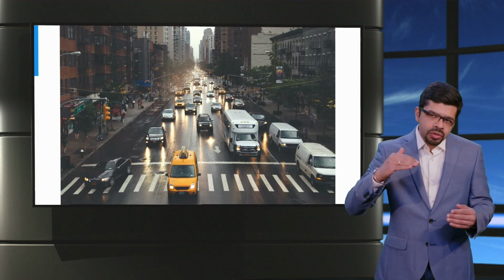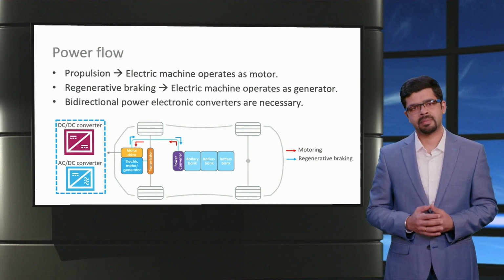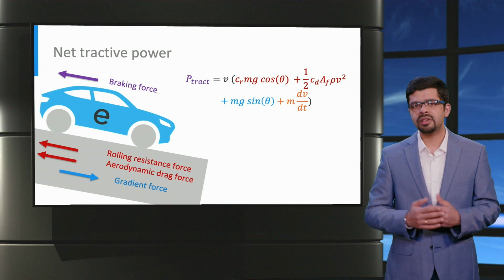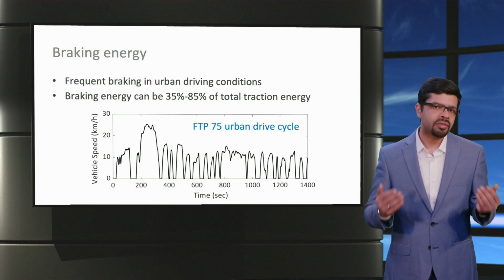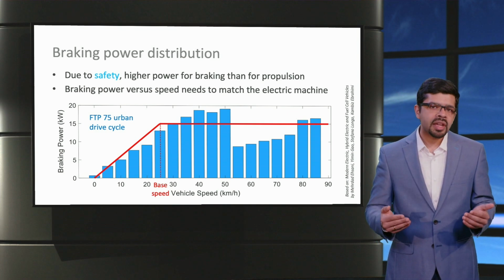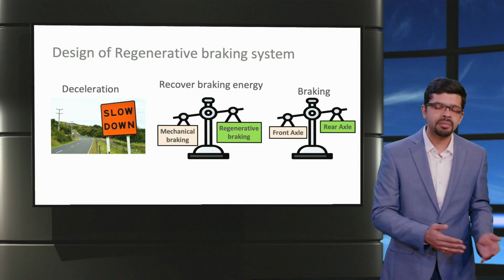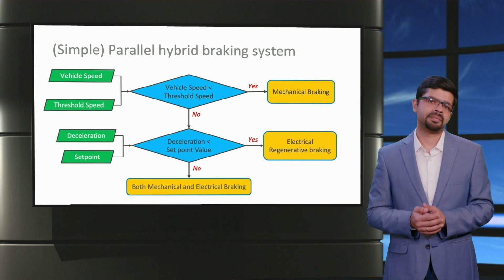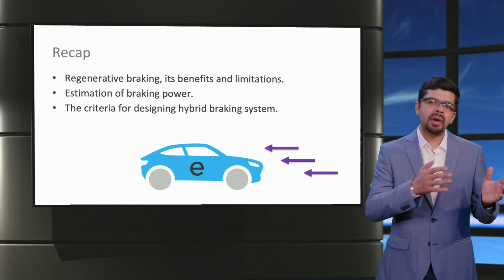Regenerative Braking in Electric Vehicles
For more lectures on electric vehicles, register for the free massive open online course on Electric cars (offered by the Delft University of Technology and D-INCERT) on edx @

About this video:
In this lecture, Gautham Ram Chandra Mouli will talk about the fundamentals of regenerative braking.

The key learning objectives from this lecture are as follows
1. What is regenerative braking?
2. What are the advantages and limitations of regenerative braking?
3. How to calculate the braking power?
4. What is one-pedal driving?